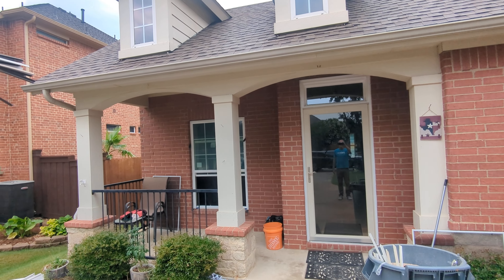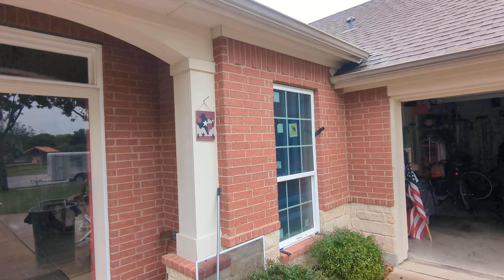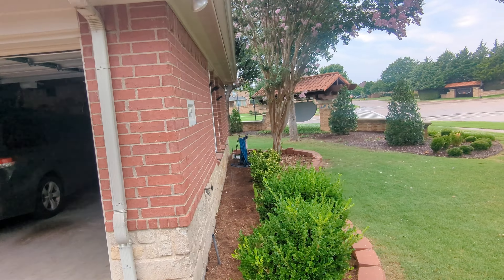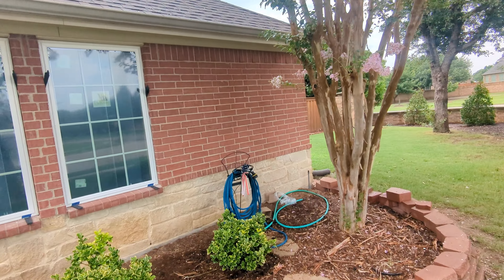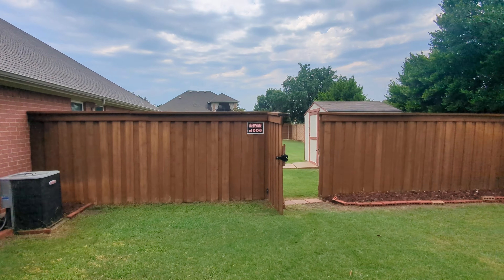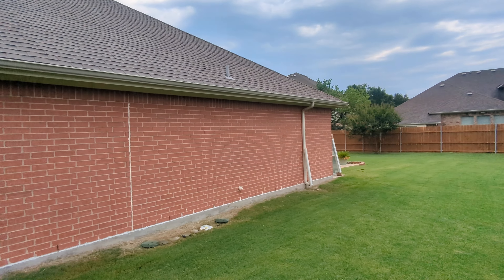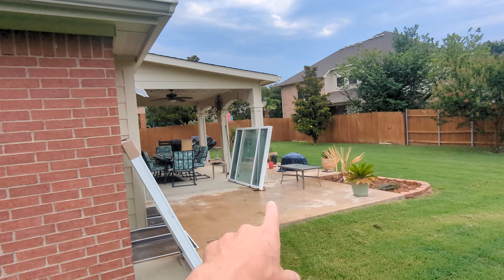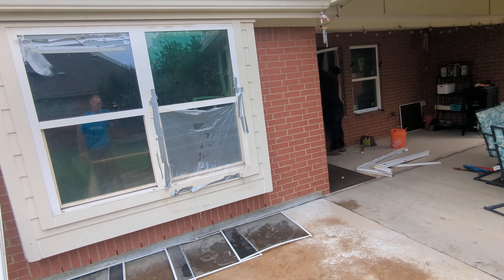2963 Grand Prairie